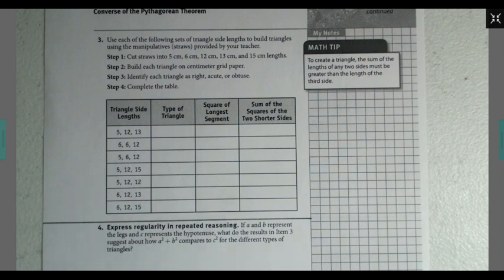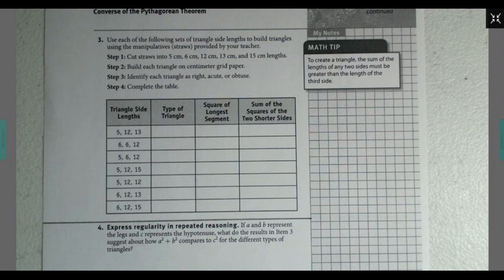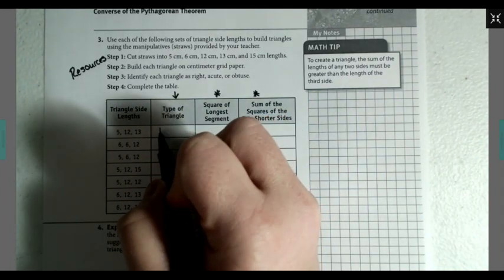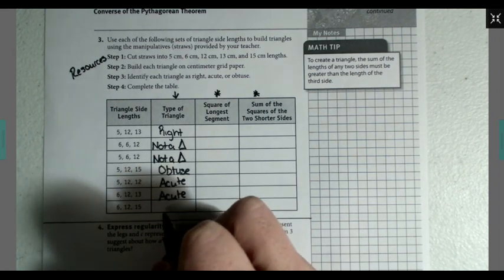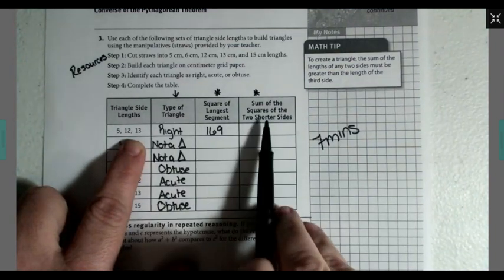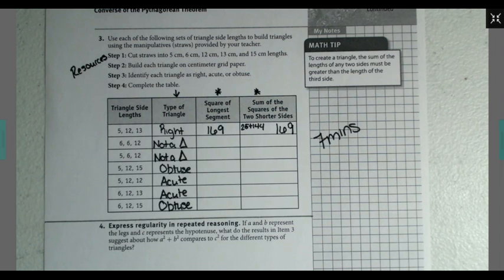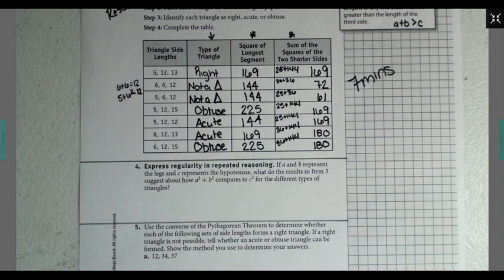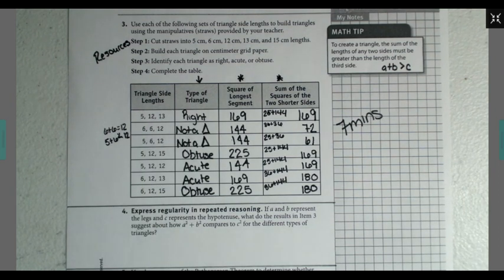Lesson 20-2 Section 3